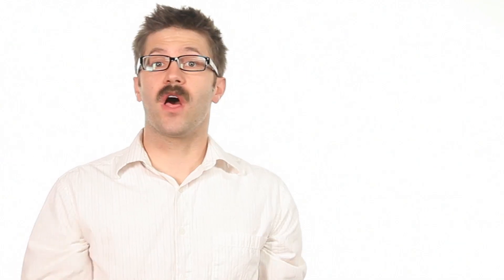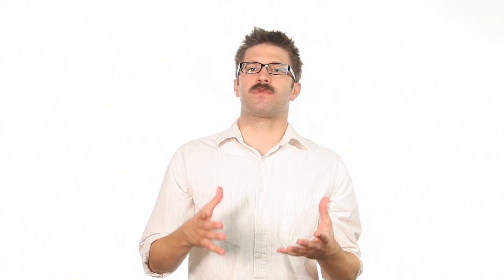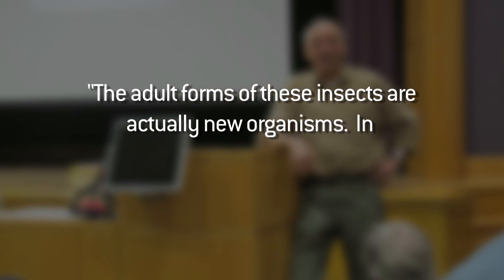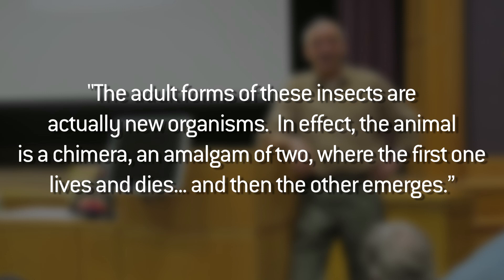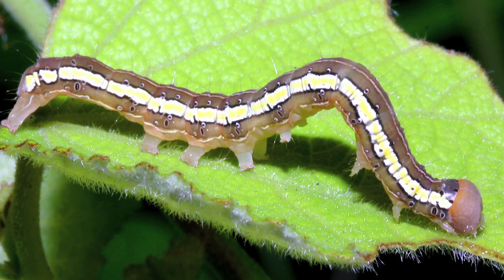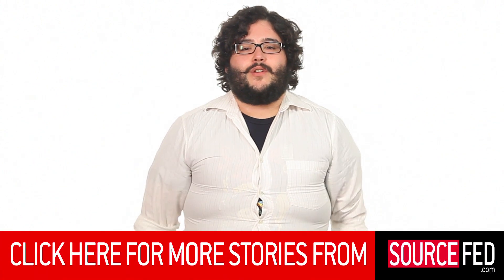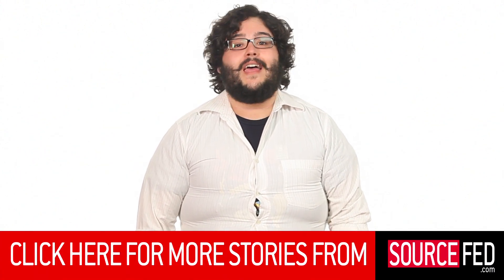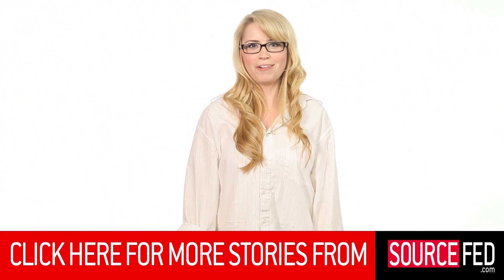Real-Life Death and Resurrection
Scientist rattles science world with butterfly Resurrection Theory.